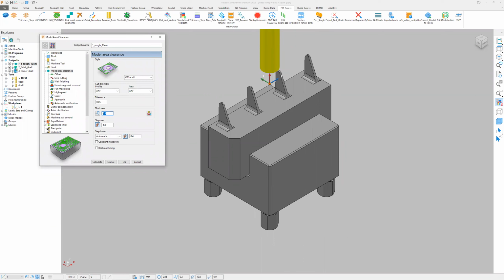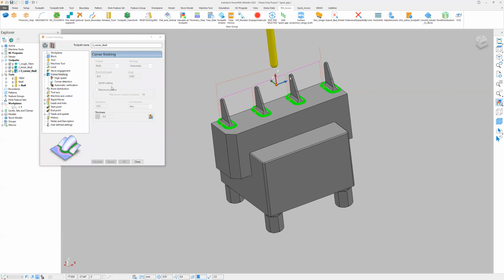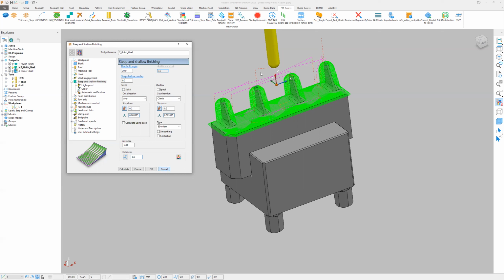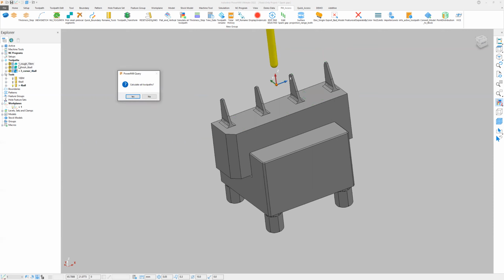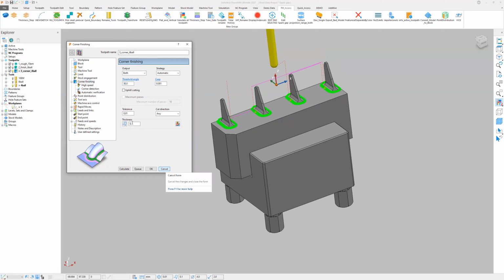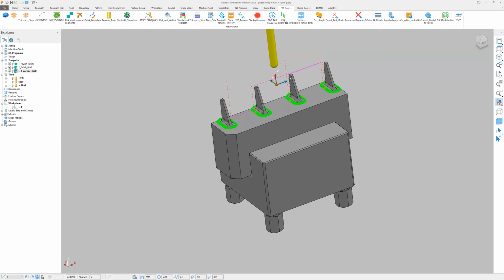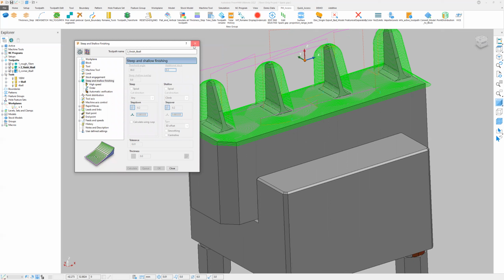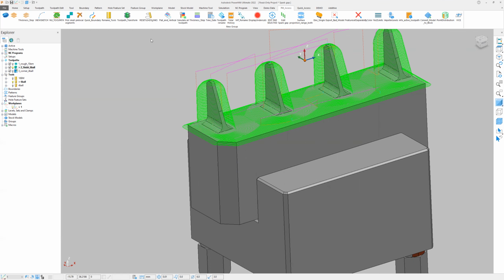PowerMill Sparkgap Toolpath